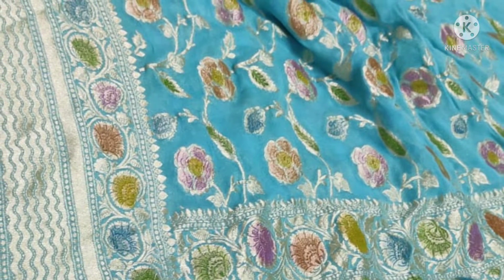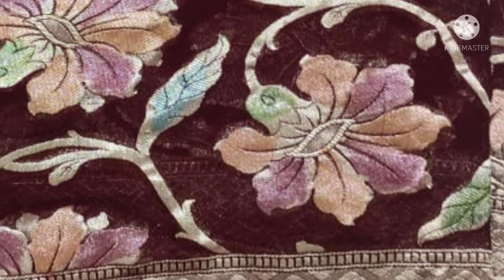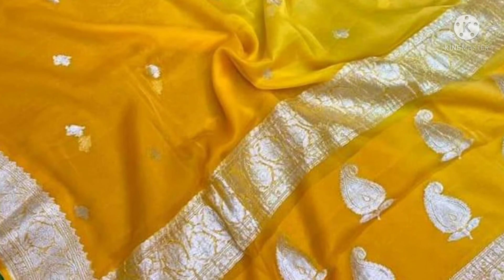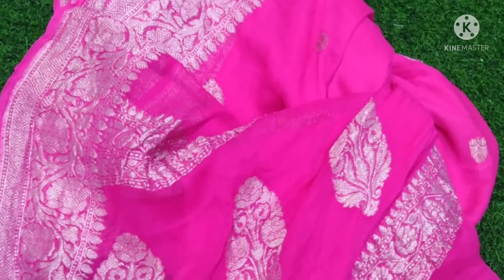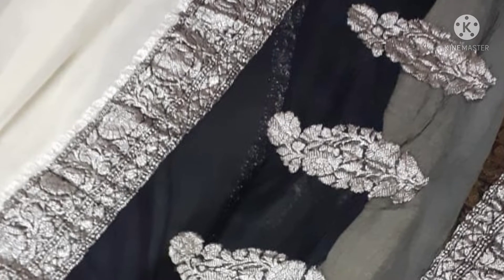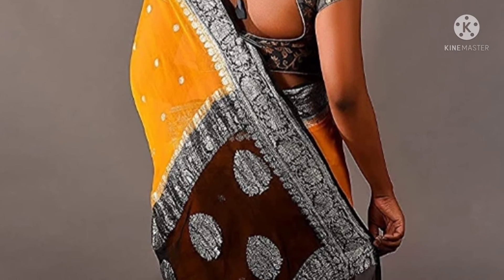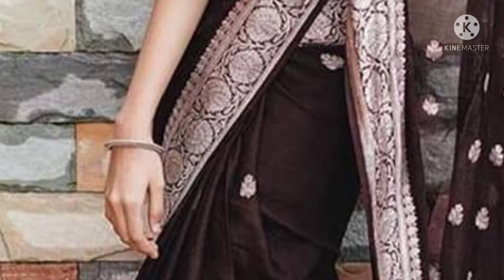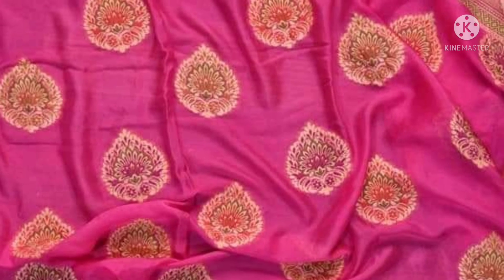Banaras sarees direct from manufacturer we are wholesale from Hyderabad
Pure khaddi Georgette Banarasi , kaddhi chiffon, pure chiffon Semi Georgette Banarasi Saree,
Pure khaddi Georgette Banarasi Saree Handloom Kaduwa Booti All Over Pure Silver Zari ,
Pure Creap Chiffon Saree  with Hand dye Very Soft & Smooth Fabric,
Pure khaddi Georgette Banarasi Saree Handloom Water Zari Filling Dye,
wholesale from Hyderabad directly dealing with all brands and manufacturing
Saree Handloom 🖕🖕🖕
All are different price

Hello all new arrival in demand collection all lehanga s,saress,combos,crop tops,tops available for wholesale price with 100% quality all brands collection ready to dispatch, handstock, botique collection and garb soon

Dk collection
active reseller are most welcome to join and start  earning